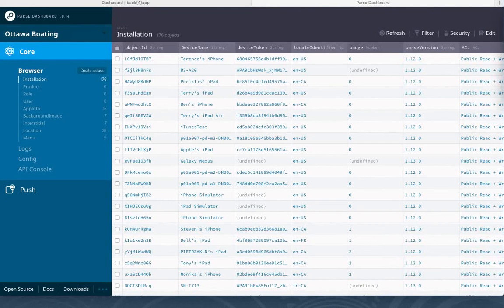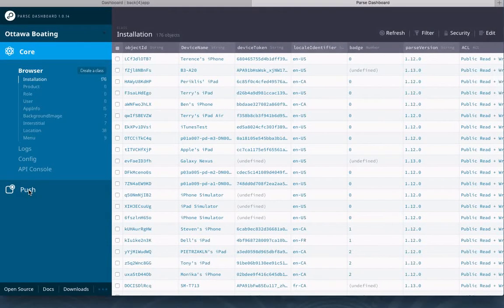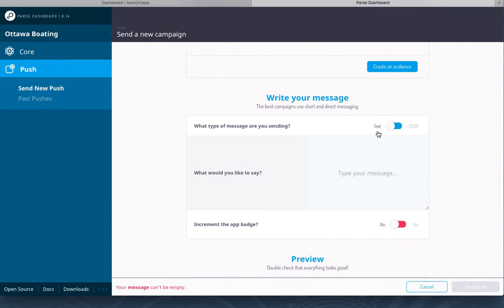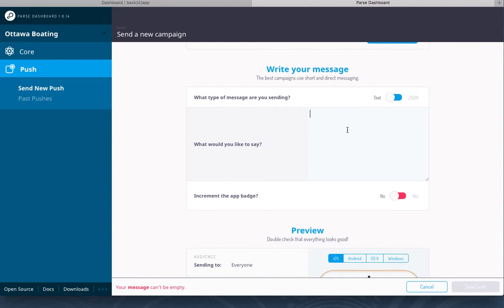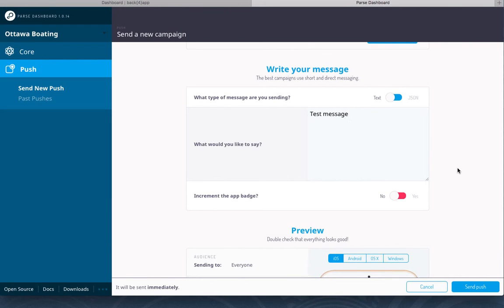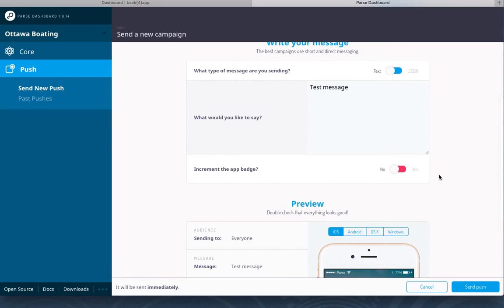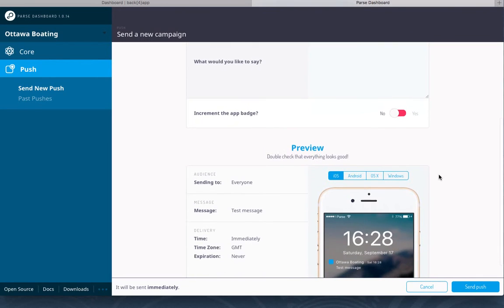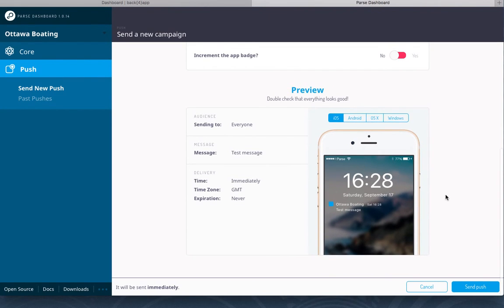Setup Simple Push Notifications in Parse for AppYourWay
Learn How to Setup Simple (non JSON)  Push Notifications in Parse for AppYourWay apps.